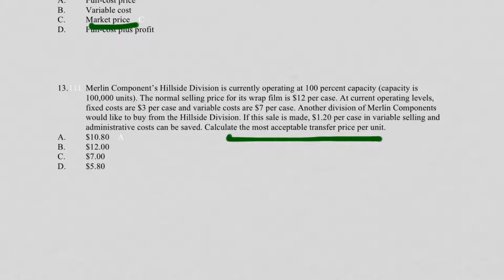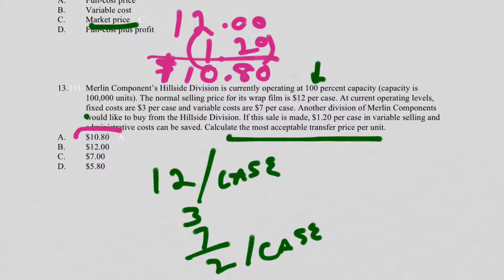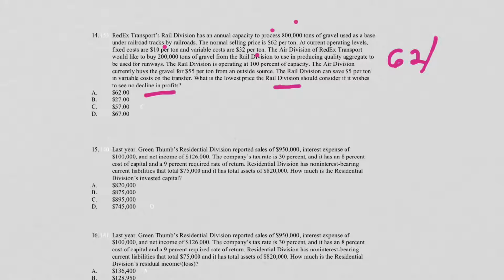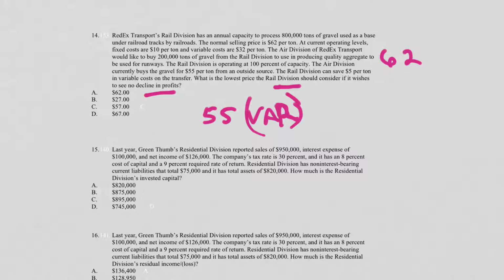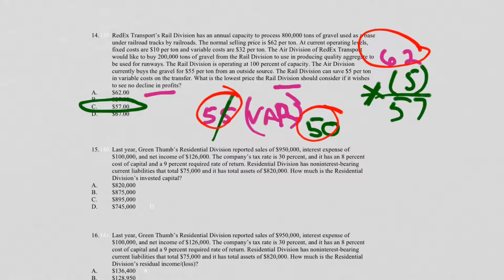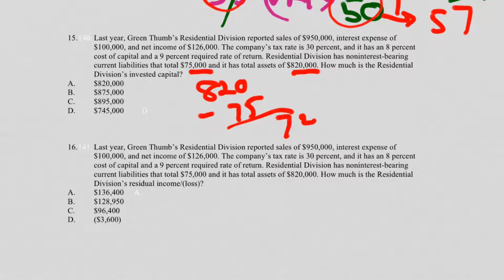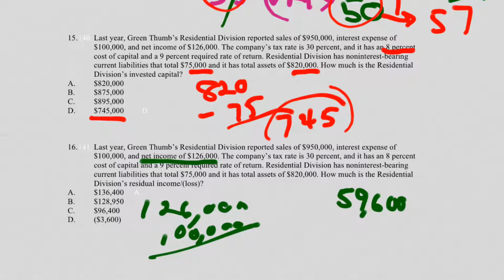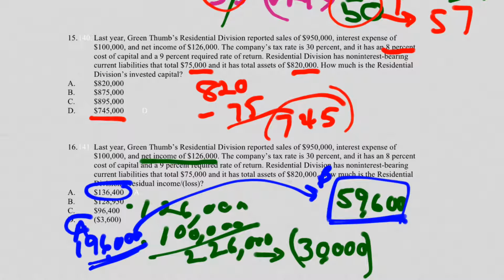Module 5 practice quiz questions for live class to actually use 2